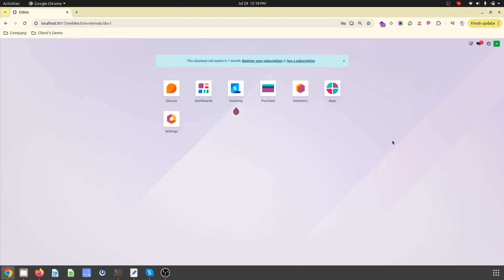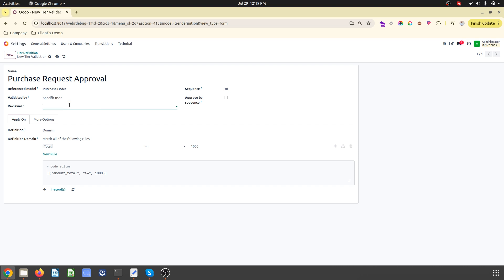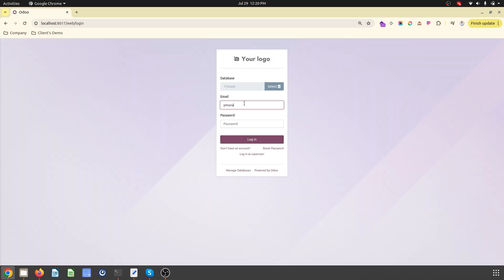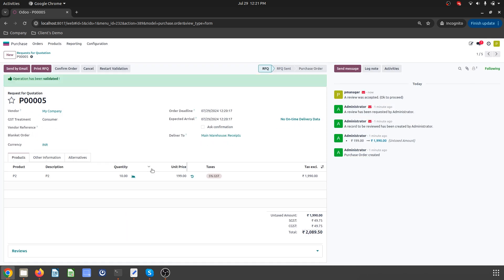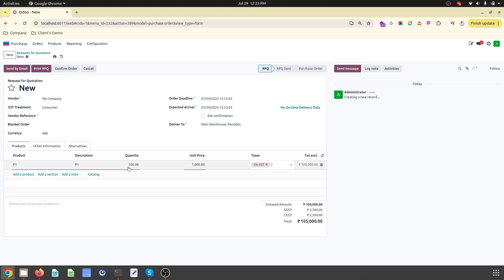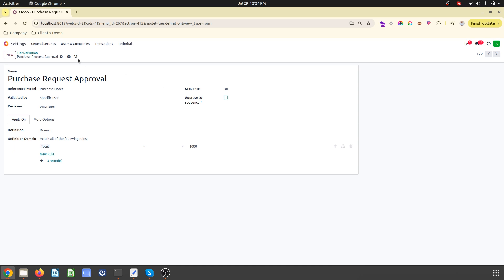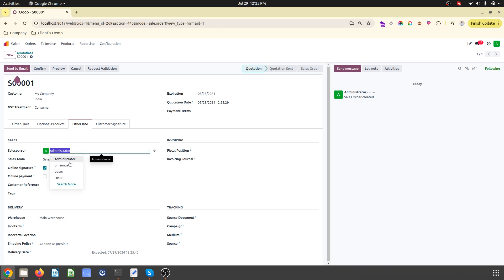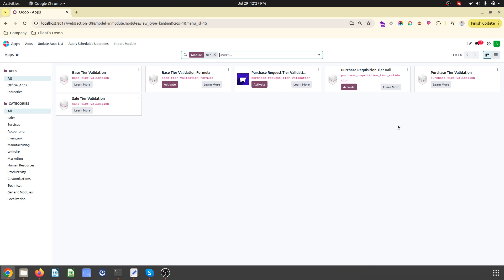Odoo Sales Order Approvals and Purchase Order Approvals using Tier Validation modules by OCA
In this video you can learn how Odoo OCA FREE modules can help you to create purchase request approvals and sales order approvals with multi level multi conditional way!

With these free modules, you can create your own condition for purchase order and sales order approvals based on any field like amount, products, sales person, sales team, etc. This will help you to create multiple level sequential approvals and notification with list view status.

To Download these FREE modules.